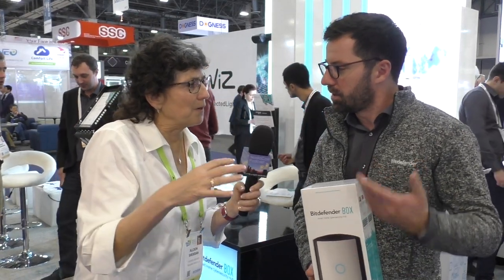CES 2019: Bitdefender BOX 2 Smart Home Network Security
Allison Sheridan interviews Dan Berte from Bitdefender about BOX 2, their second generation security package designed to protect the connected home. Through a combination of hardware, software, and the Total Security Service, Bitdefender protects your home’s network through a multi-level, adaptive security system that analyzes traffic on your network and takes steps to protect your connected devices. So for example, it will detect and prevent users on your network from accessing known “bad” links. In addition, all devices connected to the Bitdefender-protected network will be assessed for vulnerabilities and potential anomalous connections to those devices will be blocked. This is particularly useful for determining security issues with IOT devices connected to your network and preventing them from being hacked. BOX 2 includes a 1-year subscription for Bitdefender's Total Security service on an unlimited number of devices, the BOX 2 network security hub, and free installation & setup service. The setting is the CES show floor at the Sands Convention Center in Las Vegas.